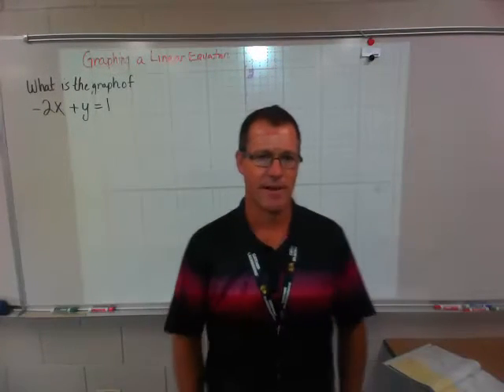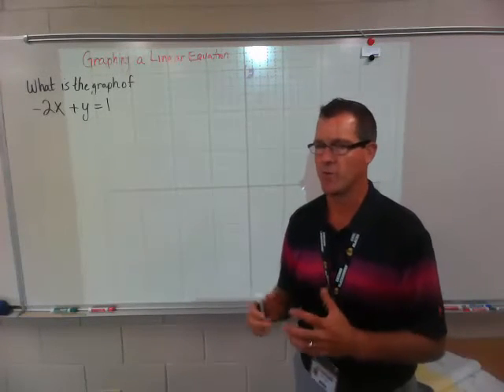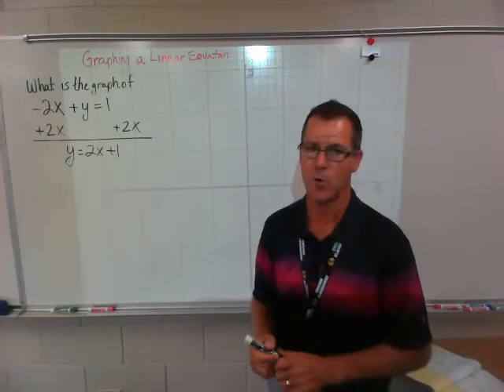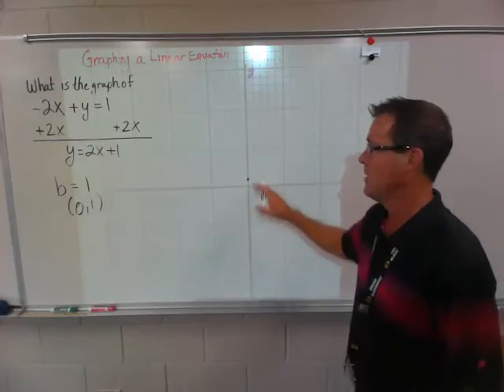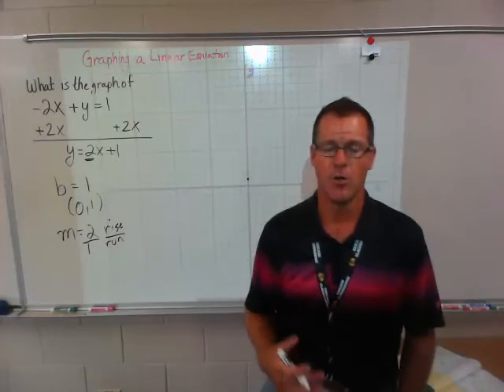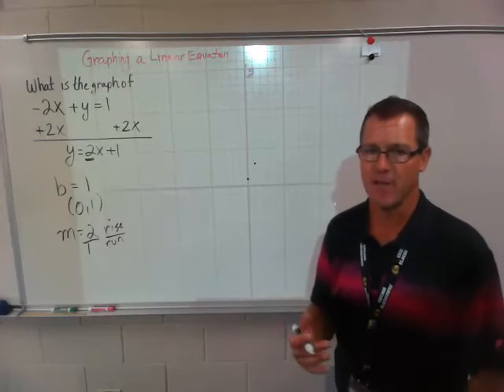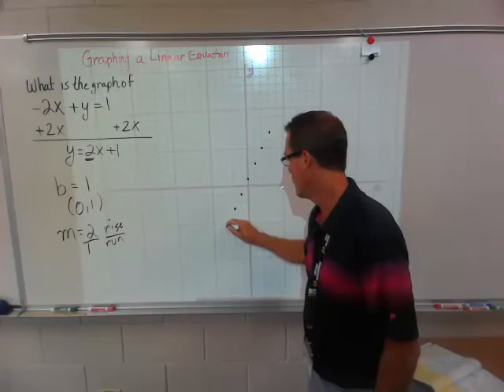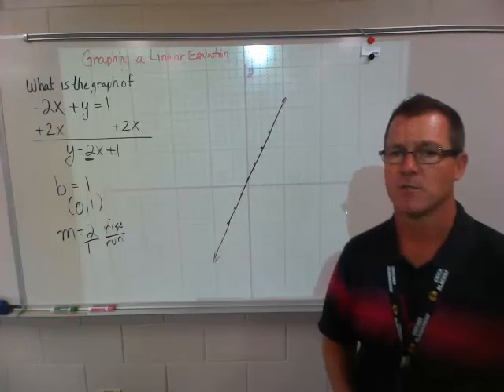2 3 Graphing a Linear Equation